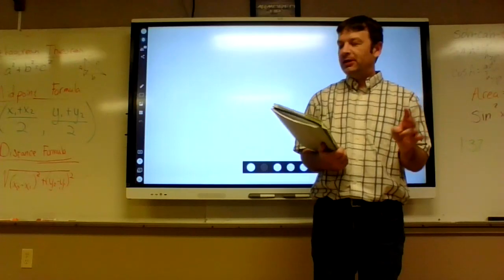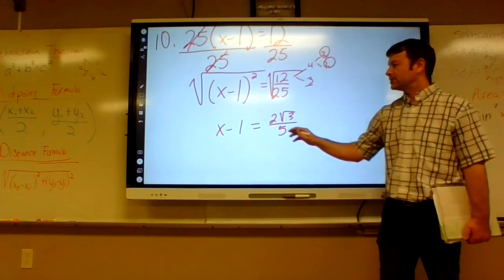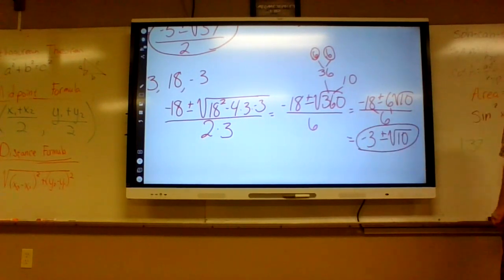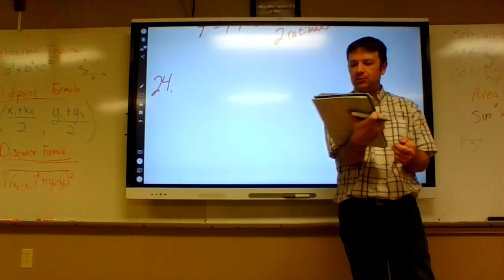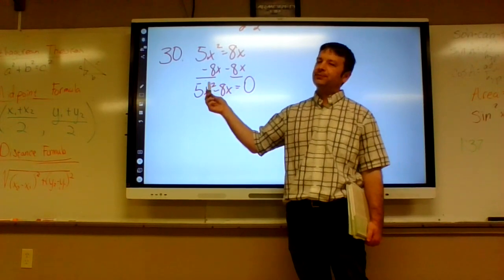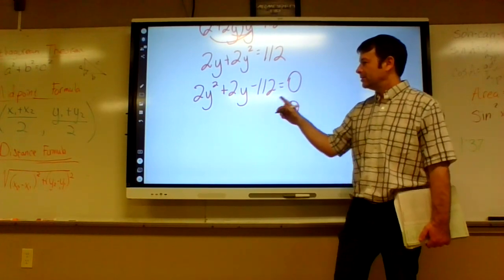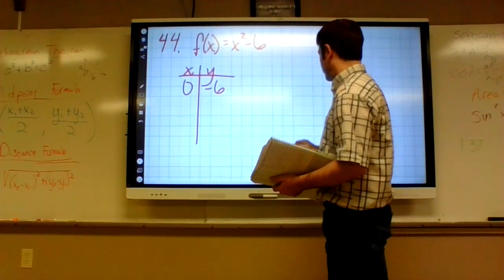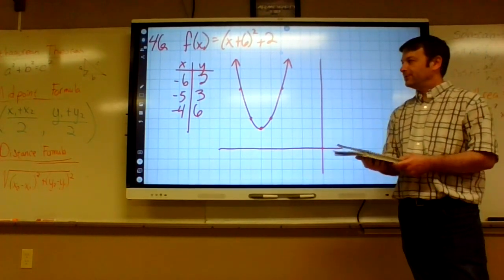Algebra pg 528 #2-46 even